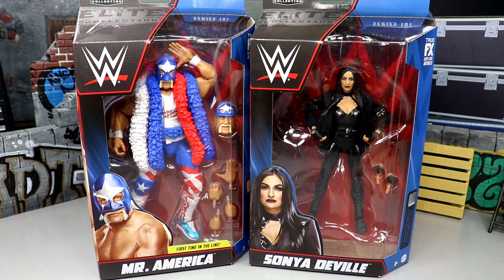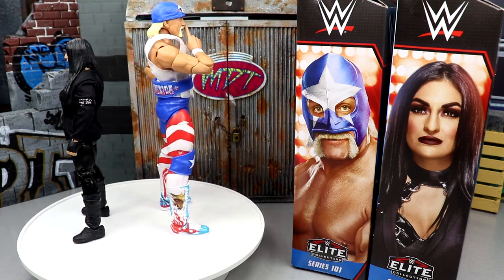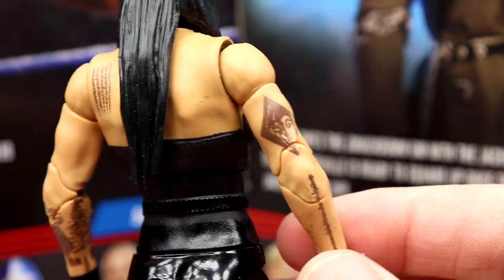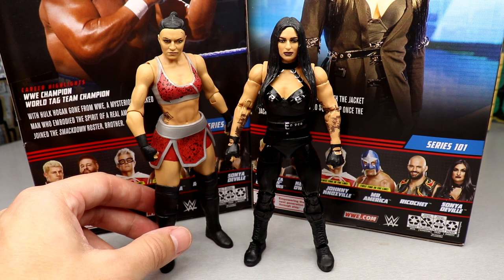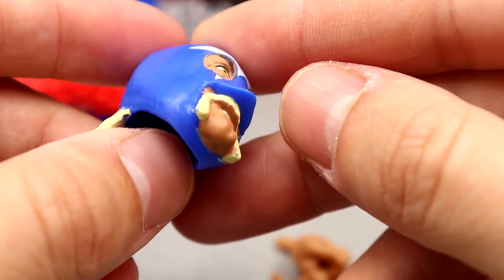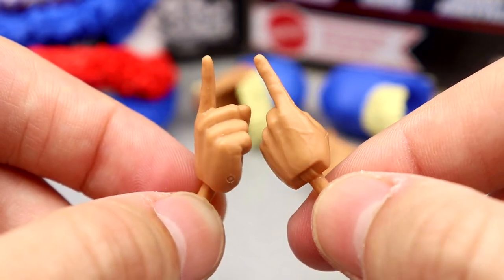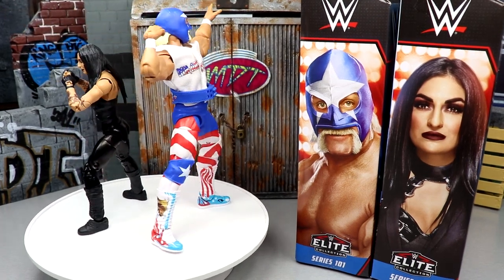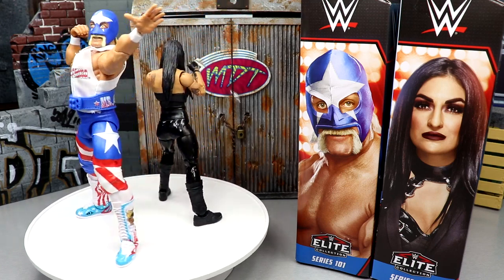WWE ELITE 101 MR. AMERICA & SONYA DEVILLE FIGURE REVIEW!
WWE Elite series 101 Mr. America Hulk Hogan and Sonya Deville action figure review! 2023 WWE Mattel elite action figures